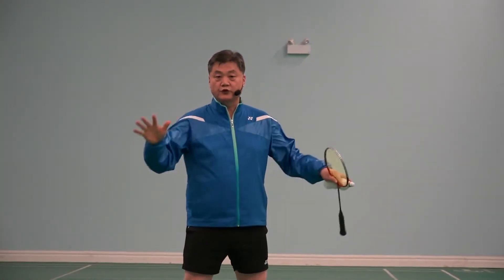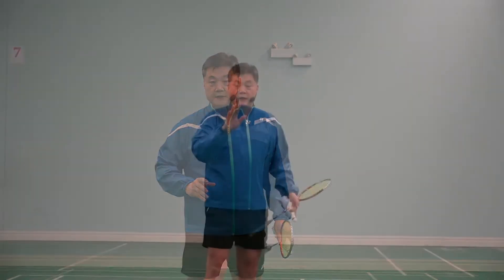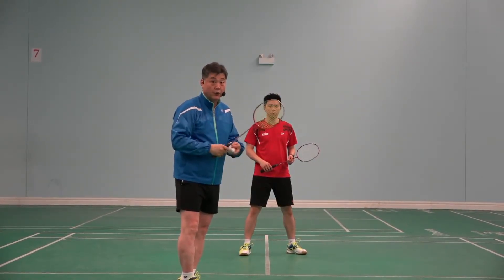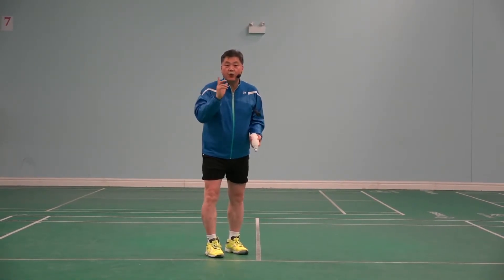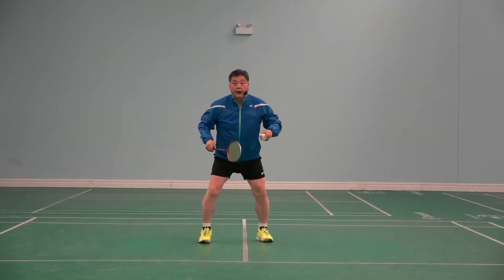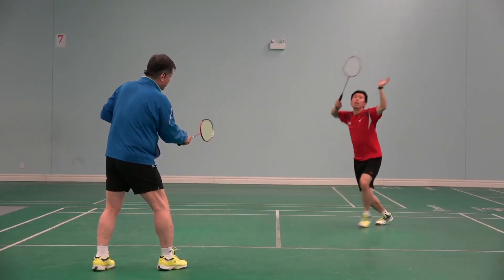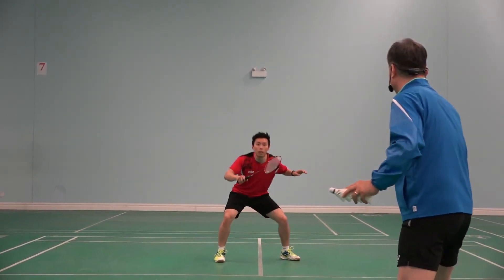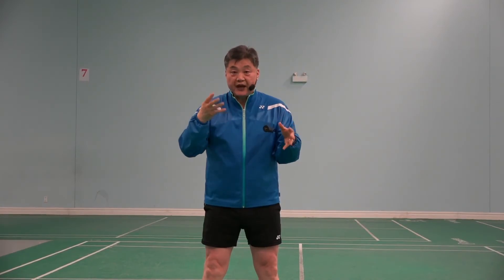Coaching Badminton - Suggestions from my Badminton God Lee Jae Bok (2017)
Learned a lot from coach Lee Jae Bok through his badminton channel CoachingBadminton. Got personal suggestions from coach Lee and he always treats me as his brother thanks to coach Lee for showing so much love and  giving me suggestions and pushing me through hard time in my badminton career. When ever I feel low I used to watch coach Lee videos and get instant energy. When ever I get notification from coach Lee channel I used to run to court and practice. Once again thanks to coach Lee Jae Bok for helping so many badminton lovers like me.